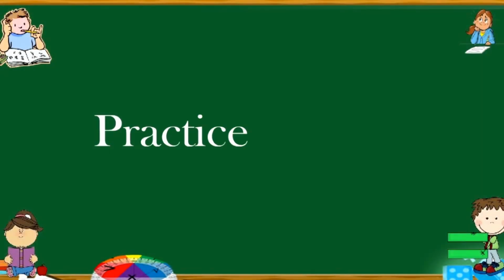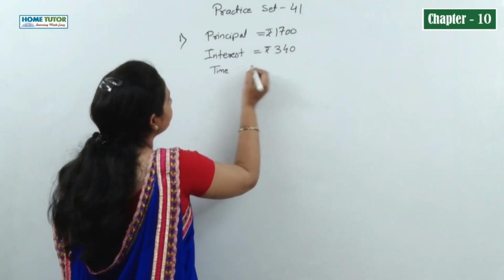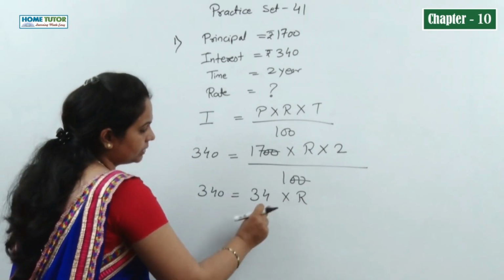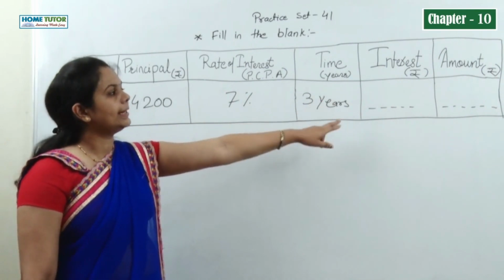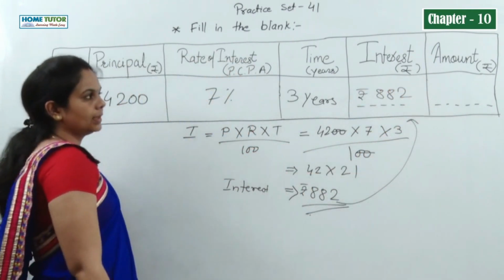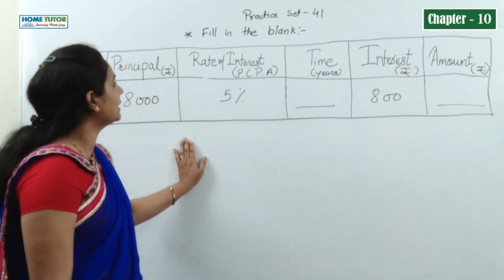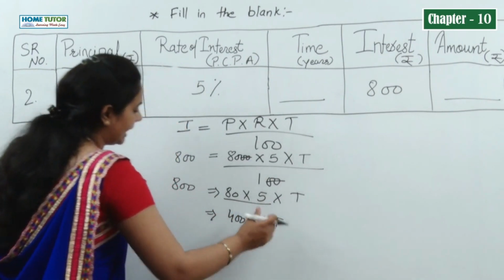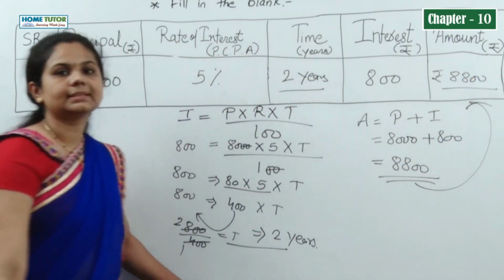Std 7th - Ch 10 Bank & Simple Interest - Full Chapter Part 3 - MH Board English Medium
Presenting Standard 7th Maharashtra Board Mathematics Chapter 10 Bank & Simple Interest - English Medium by Nakoda Educational & Home Tutor.

Topics Covered in this Video :
1. Practice Set 41

Faculty Name - Komal Jay Varu

Features :
1. Learn in Classroom Environment
2. Video Lectures by Expert Faculty
3. Syllabus Covered with Detail Explanation
4. Covered Practice Set, Exercise with Detail Answers

SSC Board Elearning Videos - 7th Class Mathematics - Multiplication & Division of Integers - 7th Class Maths - Standard 7th Maths - Mathematics - MH Board Syllabus - English Medium Maharashtra Board Educational Videos by Nakoda Educational.

We are also uploading more Maharashtra Board Educational Syllabus Videos from Std 1st to Std 6th English Medium & Marathi Medium on our New Channel "Nakoda Educational".